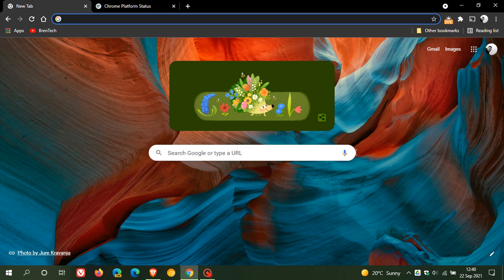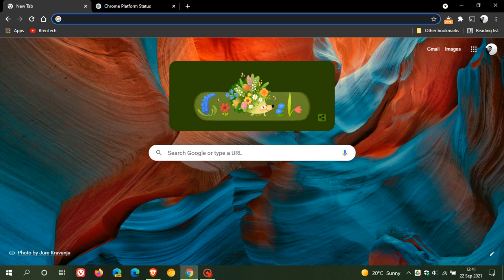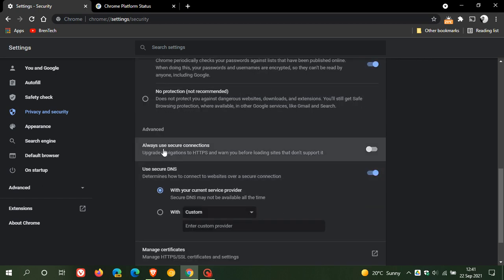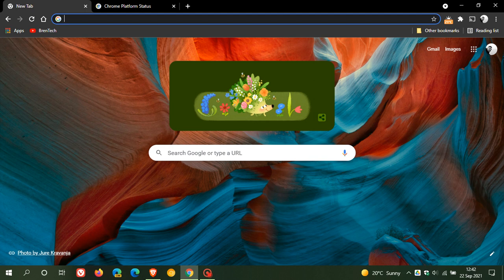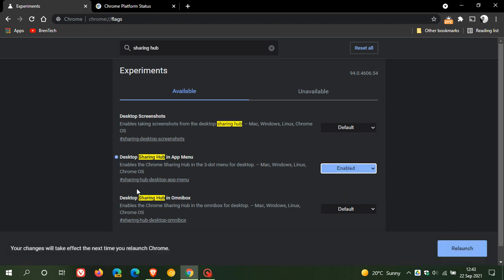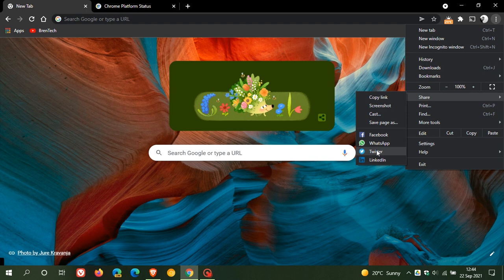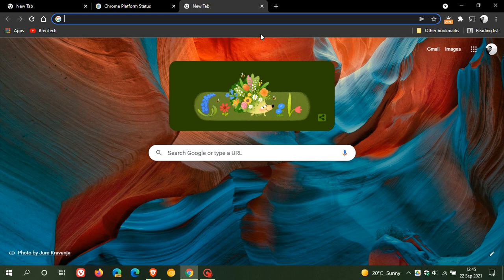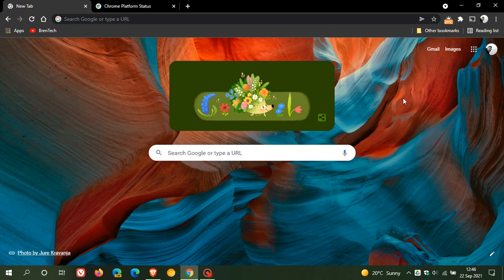What’s New in Google Chrome 94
This release has more secure HTTPS features, a new sharing hub (behind a flag) and recently accessed Google Drive files on the New Tab page: